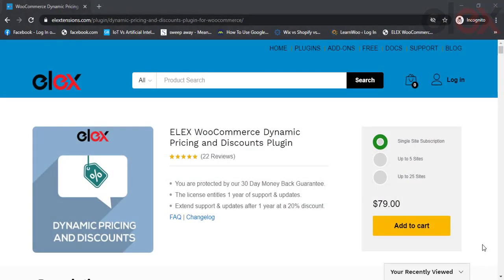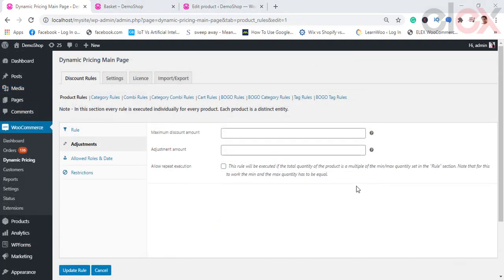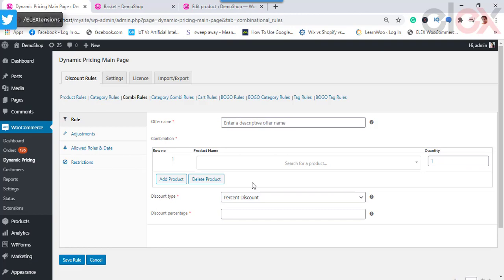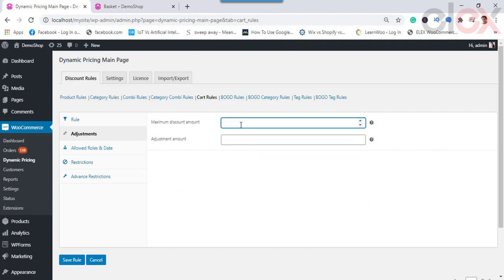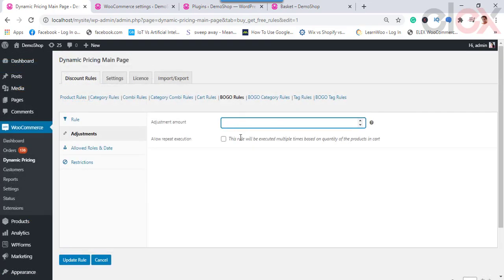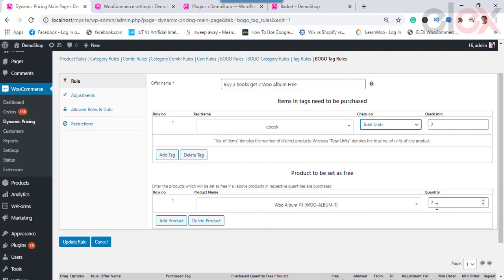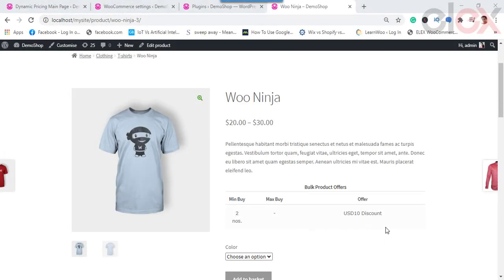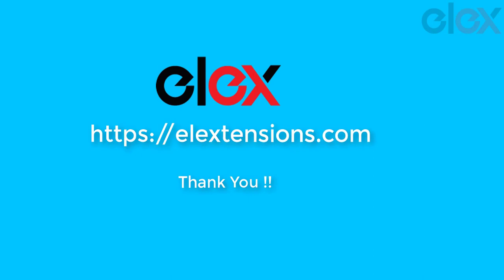How to Set up WooCommerce Dynamic Pricing Plugin on your WooCommerce Store?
⚡⚡Do you want to offer attractive prices and discounts on your WooCommerce store, then make use of the ELEX WooCommerce dynamic pricing and discounts plugin.